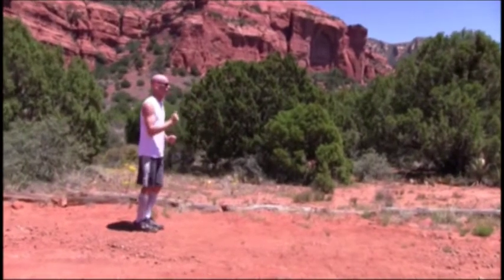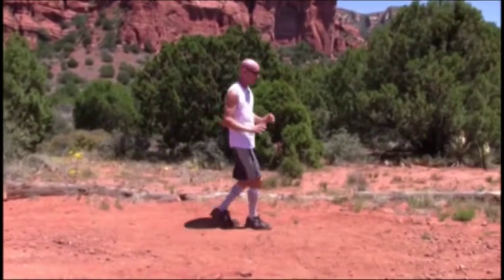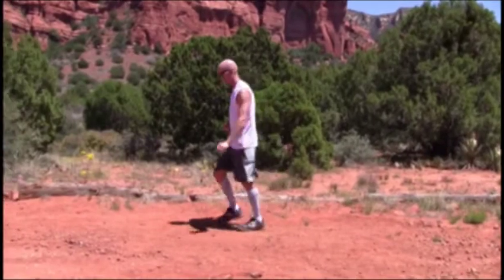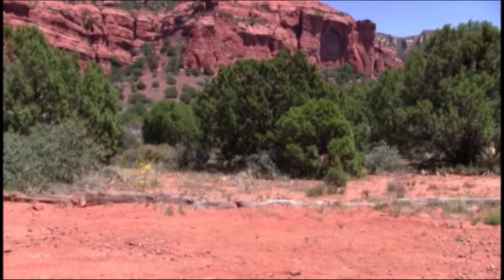Power Preparation Warm Up - Intermediate.mpg